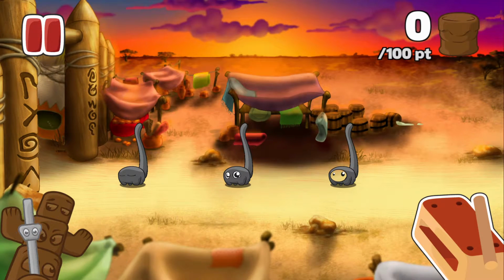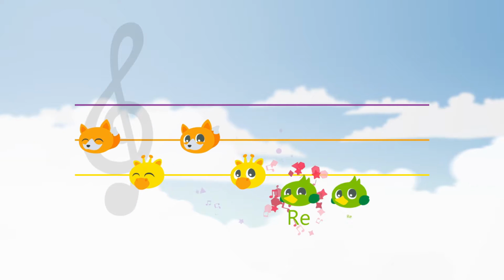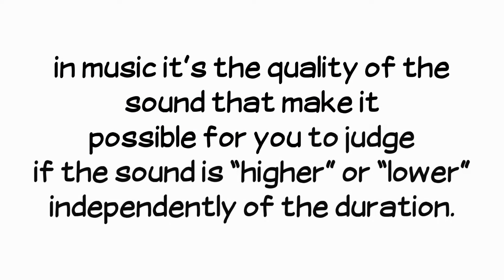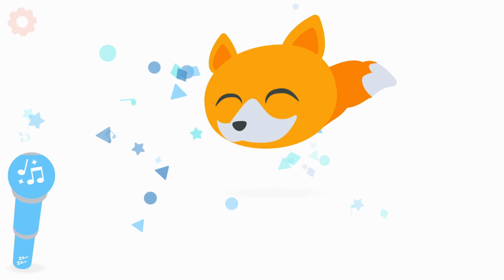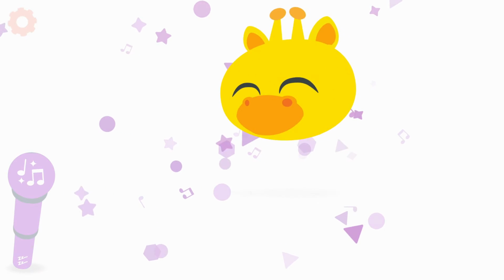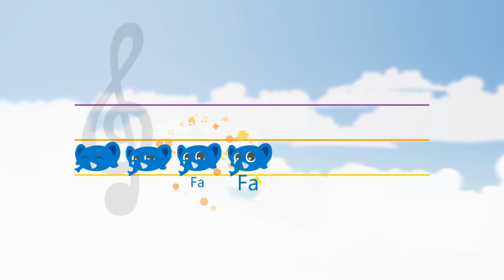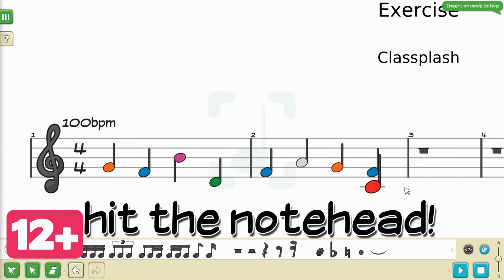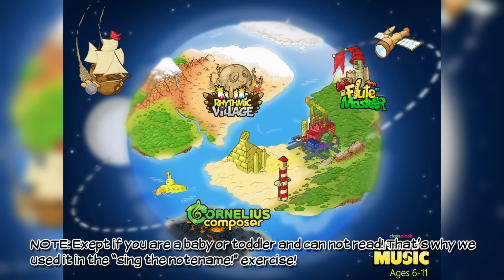Learn to read music using SOLFEGE (Intro - Part1)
Today in the world of music we were introduced to sight-reading (read music) with 2 methods using SOLFEGE!

About the series:

Classplash’s World of Music is a series about music education where you'll learn all about melody, rhythm, music theory and other wonderful things related with music. Let's dive into the World of Music, together with our friends: the Muji – the funny music note, Oratio the pirate, Cornelius the dragon, rhythmiacs and many others.

We hope that you join us on our adventures and that we can have a lot of fun together!

We are dedicated to creating digital content for music education. Apart from our apps we are also releasing weekly YouTube content to help you in music literacy all across the globe.

Let’s Classplash!